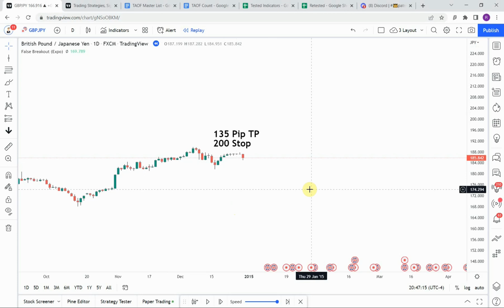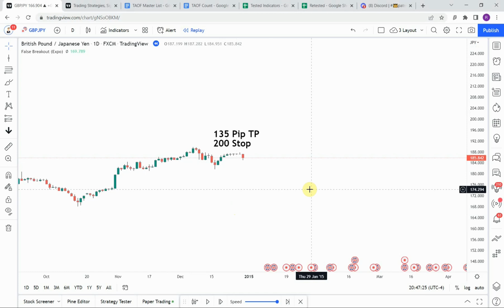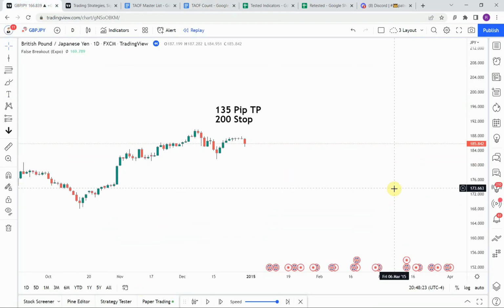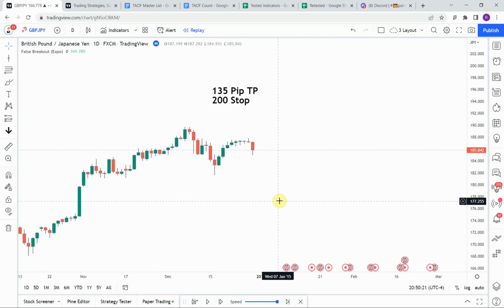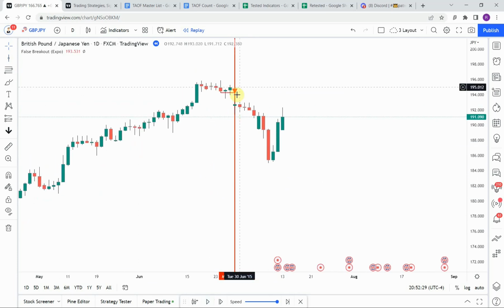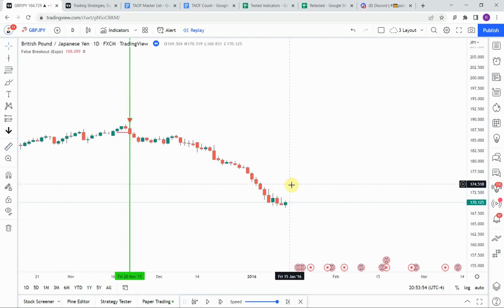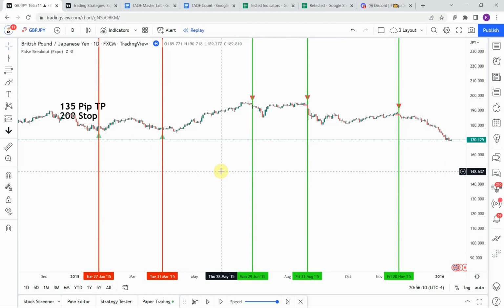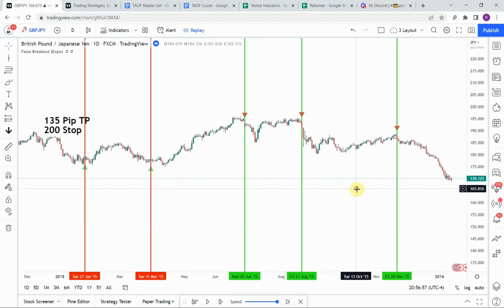False Breakout Indicator | False Breakout Indicator Testing